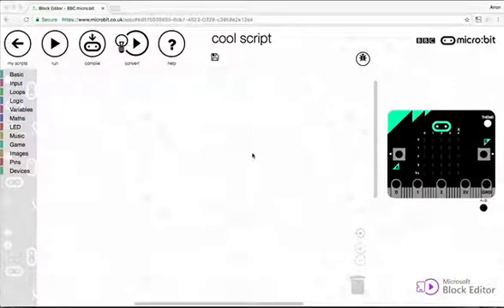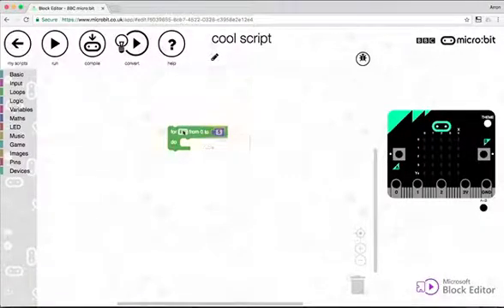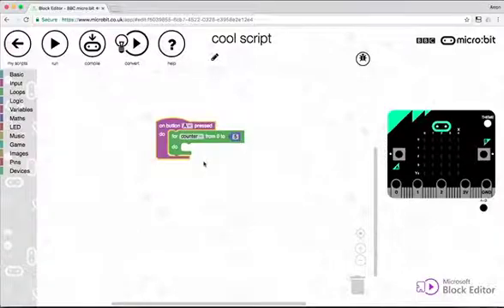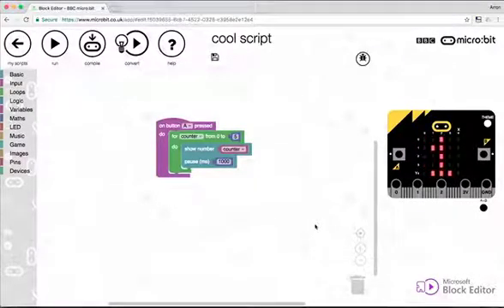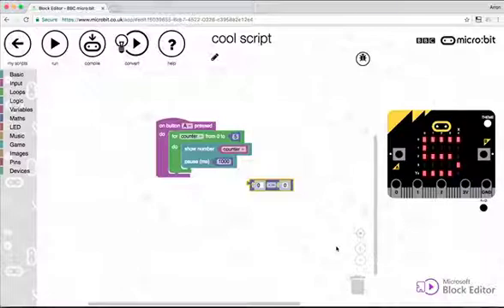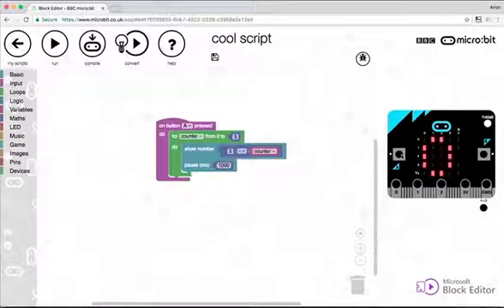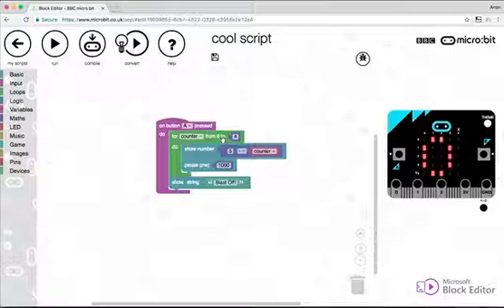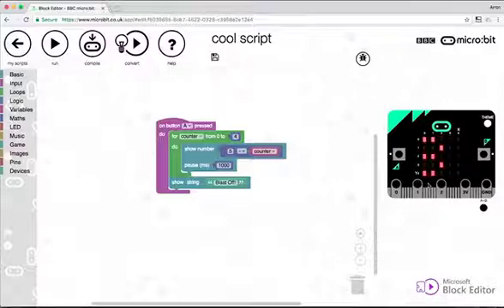BBC Micro:bit - Using For Loops - Rocket Launcher!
Use for loops to create your own Micro:bit rocket launch system!